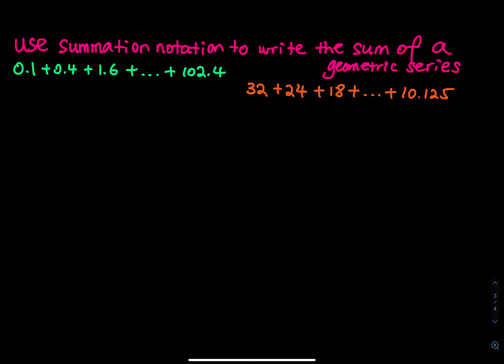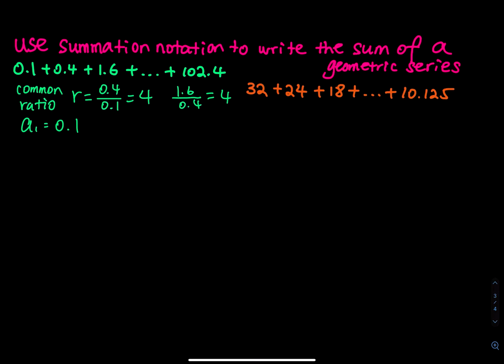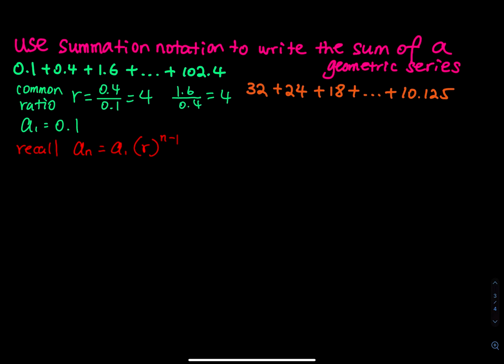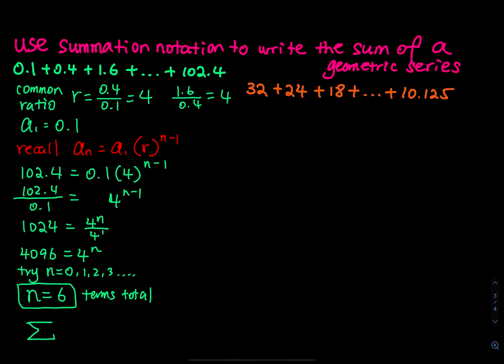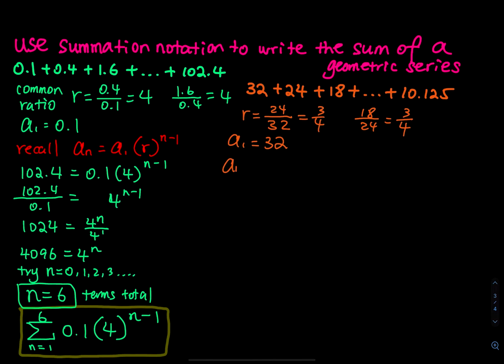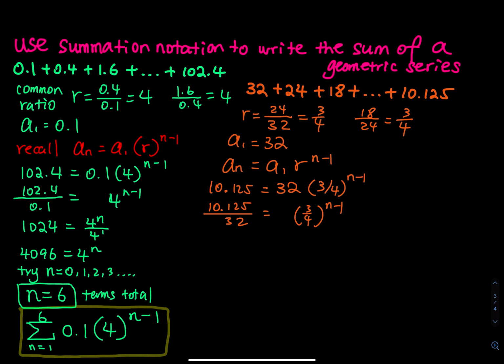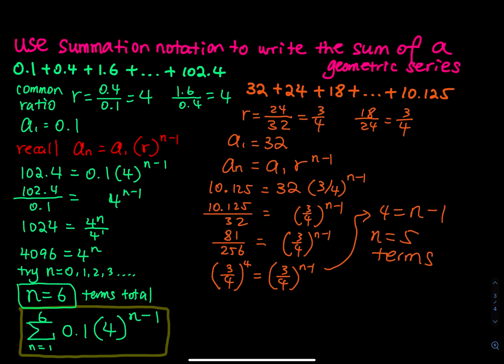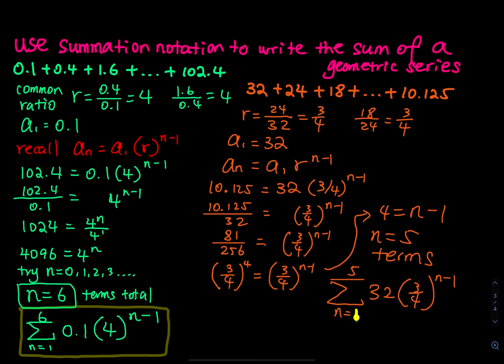9.3 Part 5: Use Summation Notation to Write the Sum of A Geometric Series | Precalculus